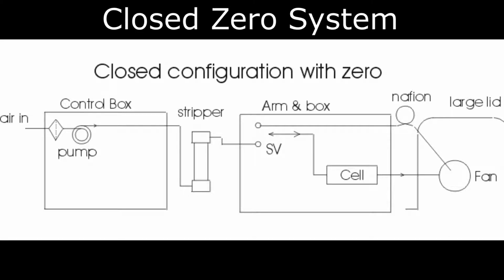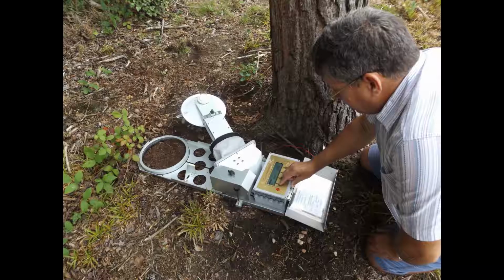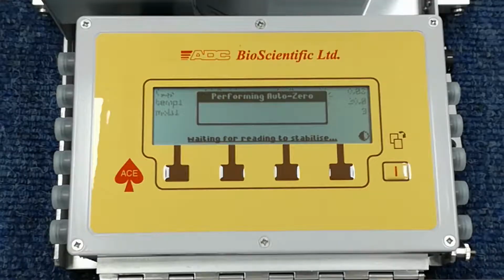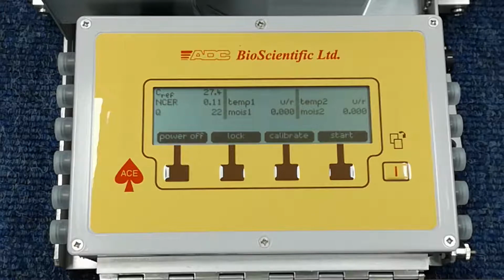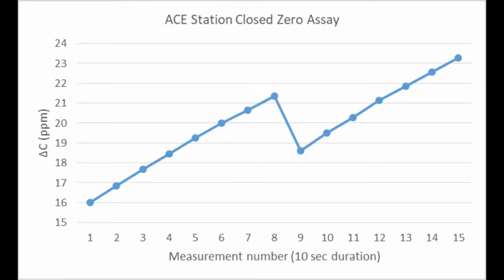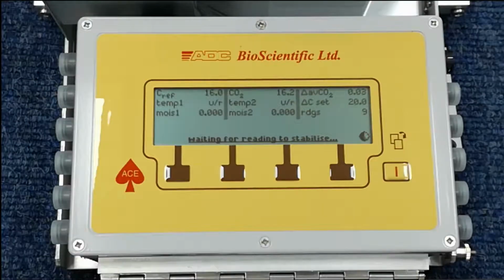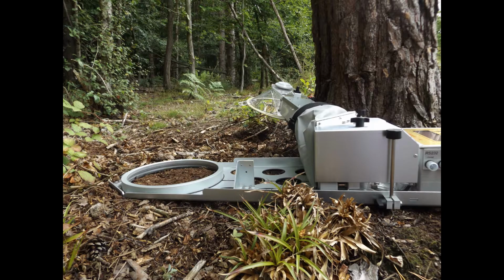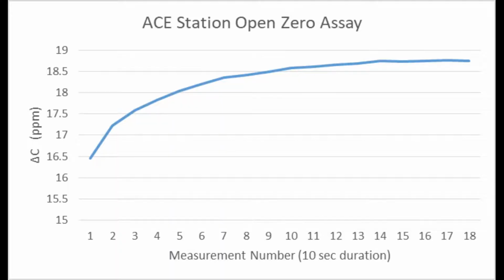ACE Station Quick Start Part 1: Introduction to Measurement Methods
ACE Station Quick Start Guide Part 1: Introduction to Open and Closed Zero Measurement Methods.